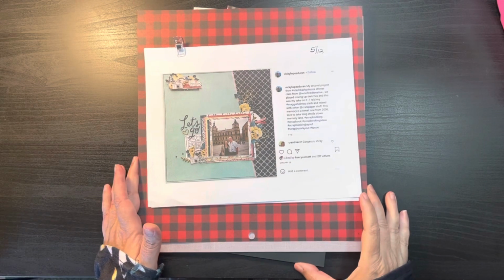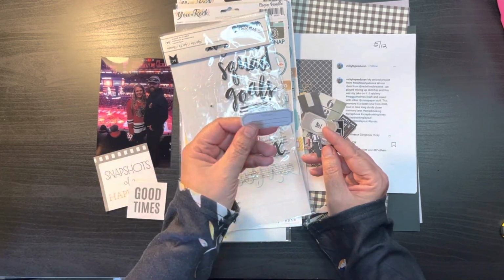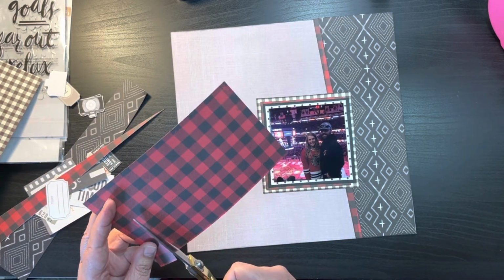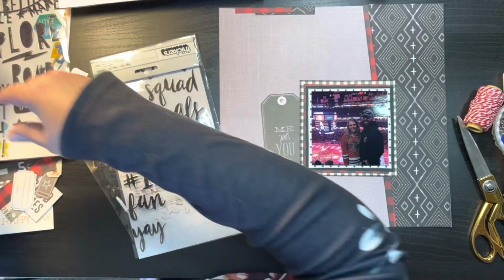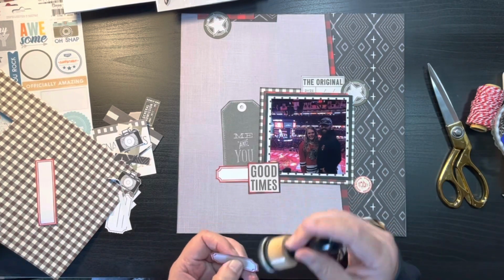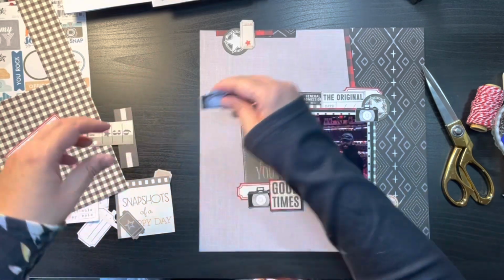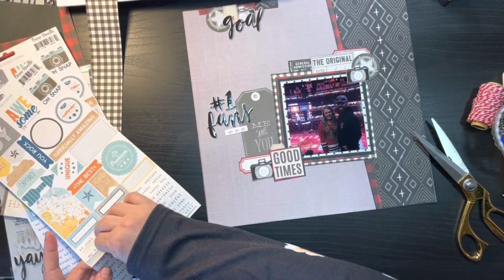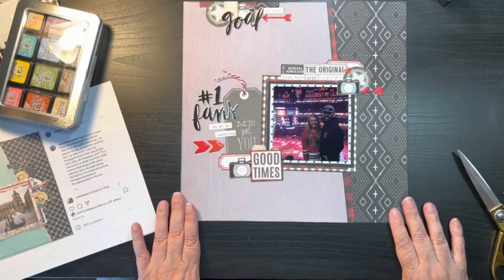May I Scraplift You//May 12, 2021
The Scrappy Inspiration Group will be joining in with Crystal Barret of Pineapple Papers with her fun series called “May I Scraplift You”.  Everyday we will be lifting a layout from someone who inspires us and we hope will also inspire you.  Today I will be scraplifting @vickylopezduran from Instagram

Everyone who is playing along:
Playing on IG:
Vicky: Instagram.com/vickylopezduran
Sharon: Instagram.com/pezscrapsagain/